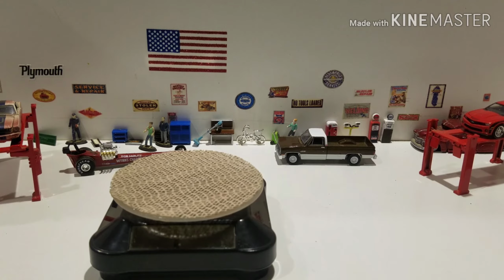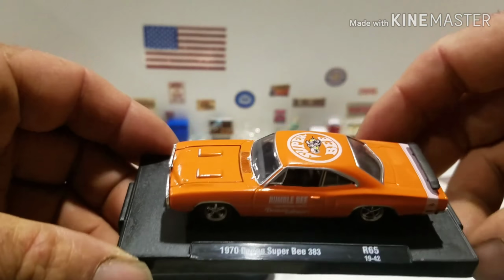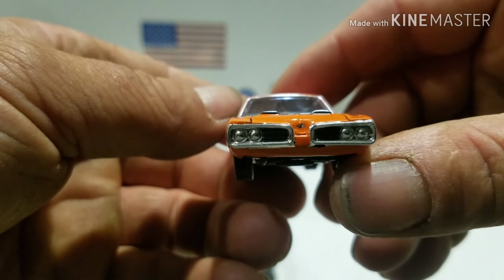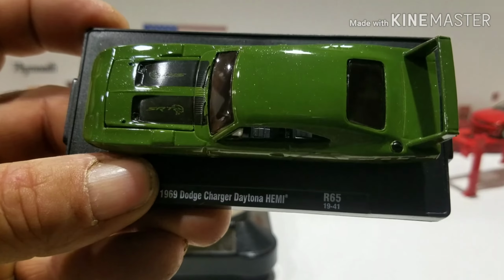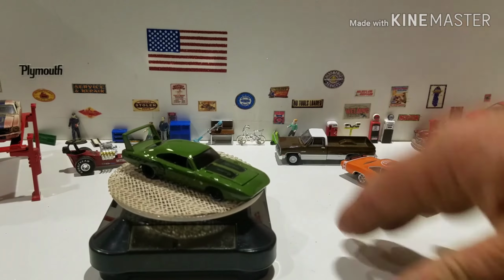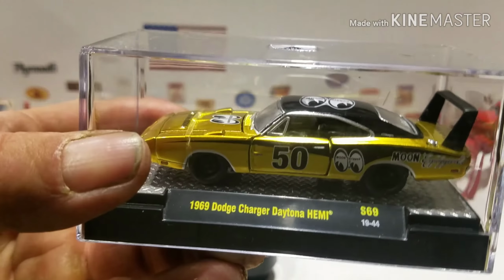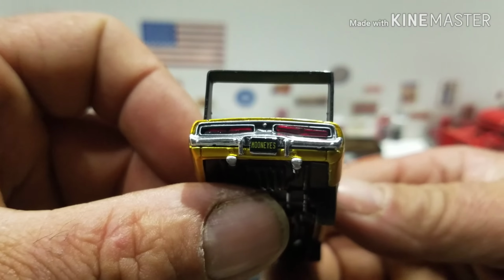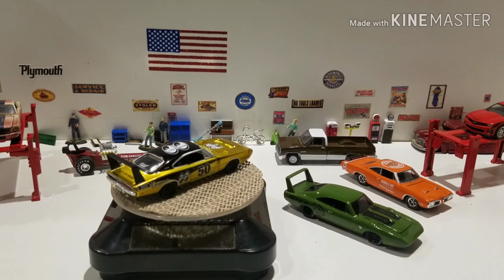Free the piece Friday. More Moper.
Here we crack open three more Mopars from M2.